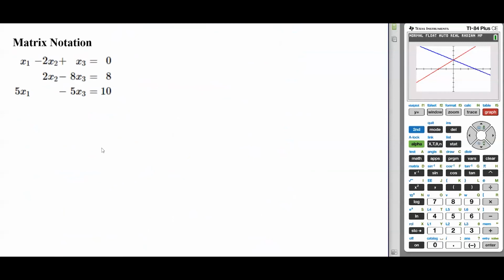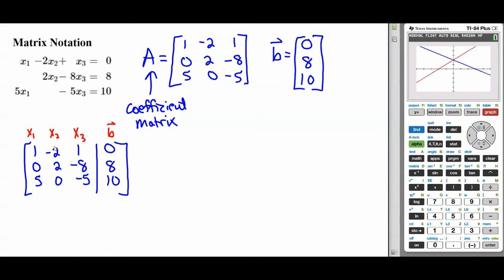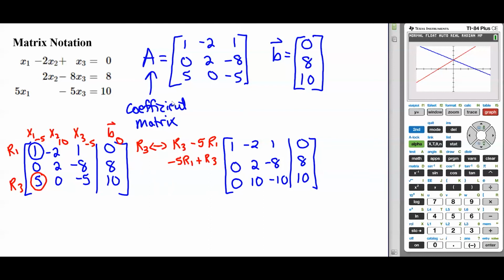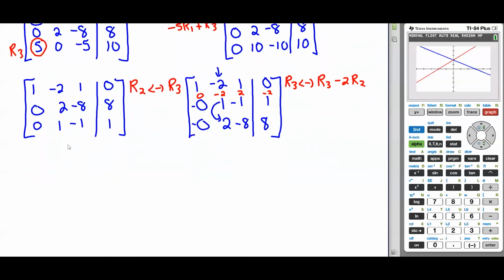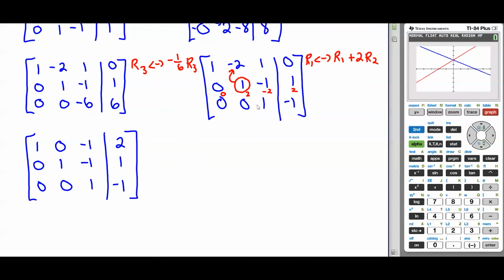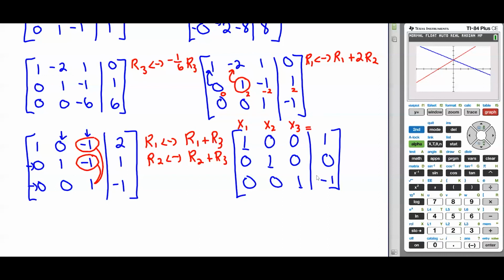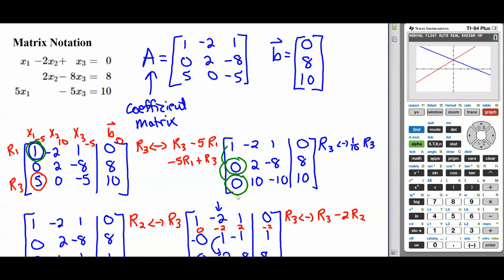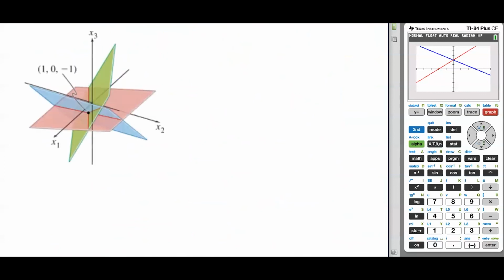Linear Algebra | Gaussian Elimination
We solve a system of equations by Gaussian Elimination.